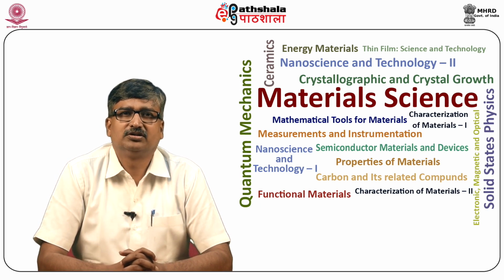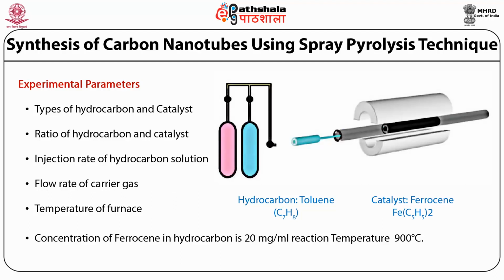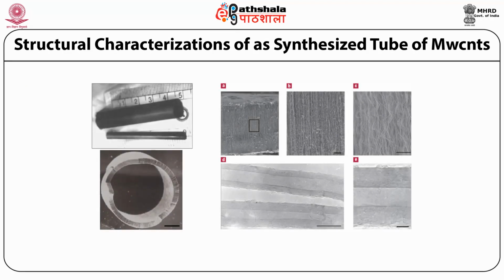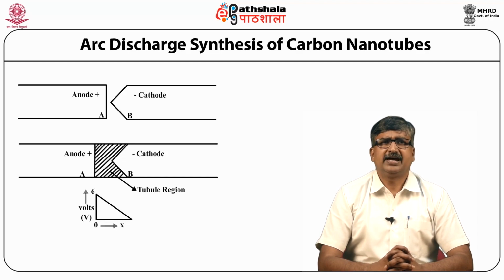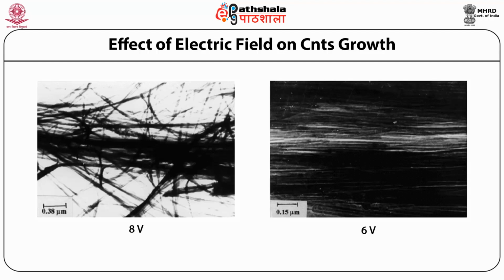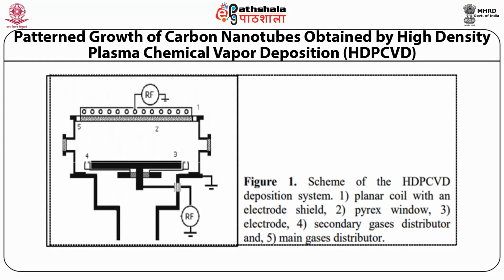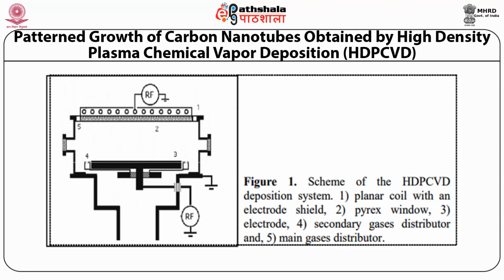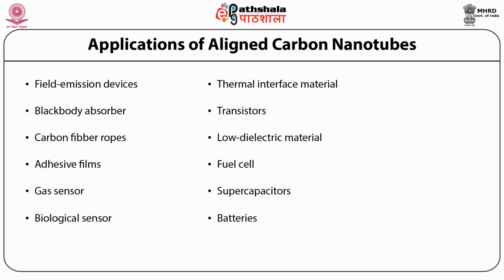Synthesis of aligned Carbon Nanotubes Using Spray Pyrolysis and Arc Discharge Techniques